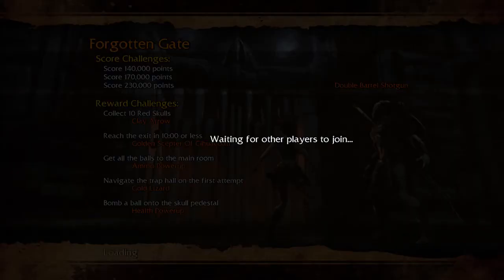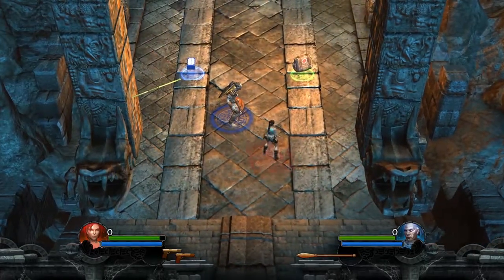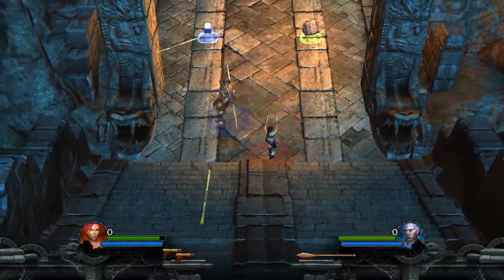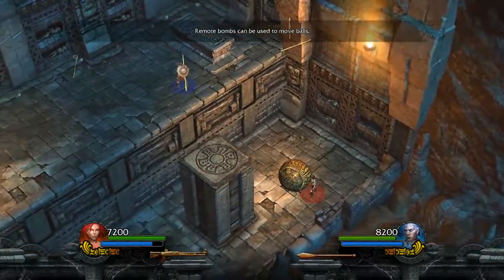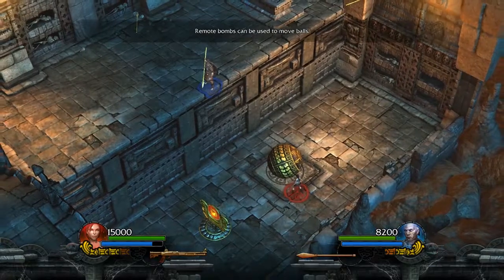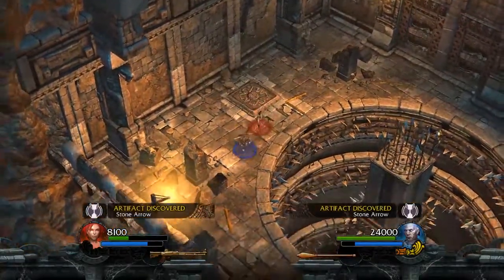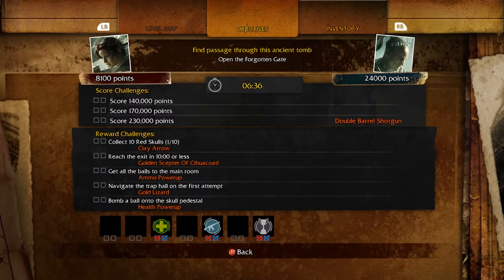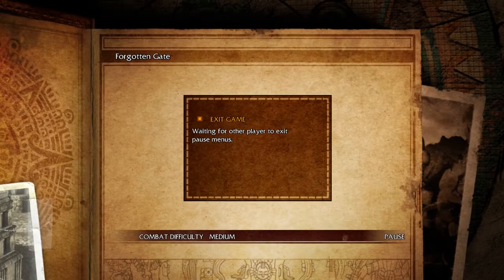Lara Croft and the Guardian of Light Part 8 - Balls In Holes - CharacterSelect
Important life advice: always put the balls in the holes they're meant to be put in.

Your Guardians are:
Third - "I Have Many Bullets" Lara